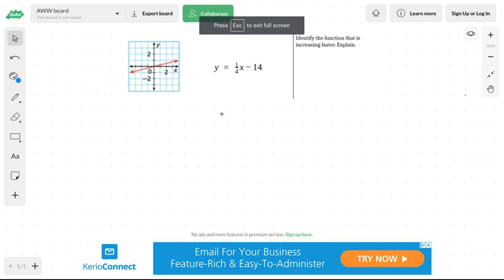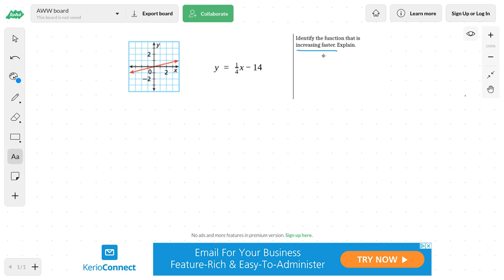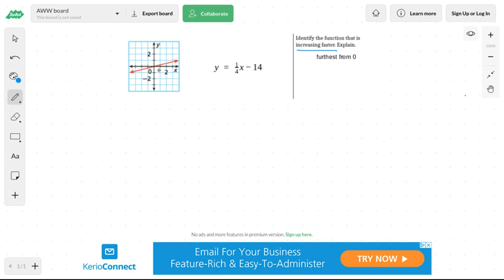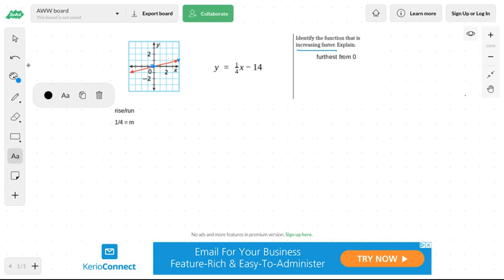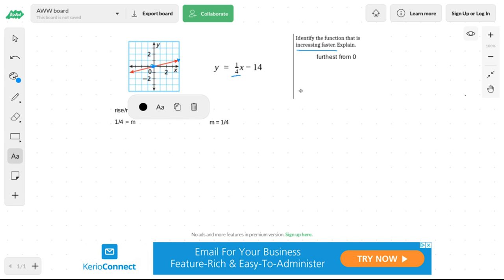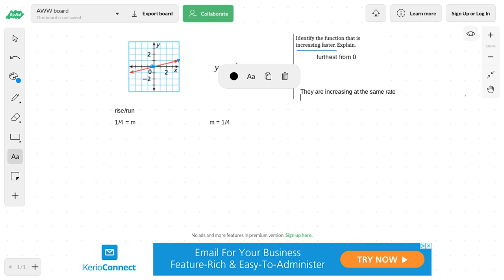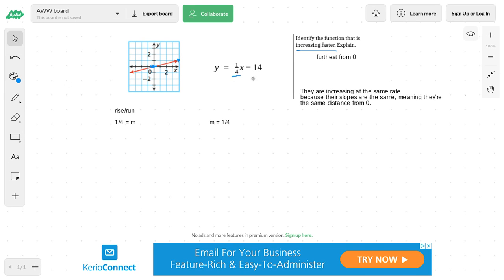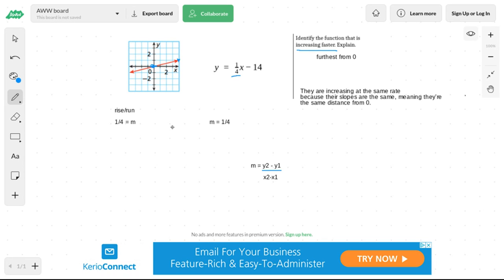2.3.1 Comparing Linear Slope